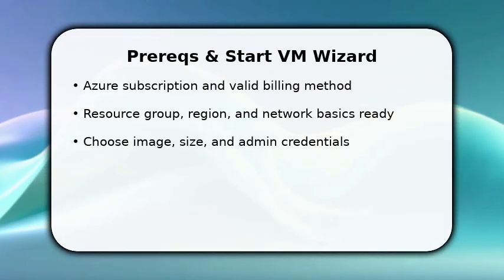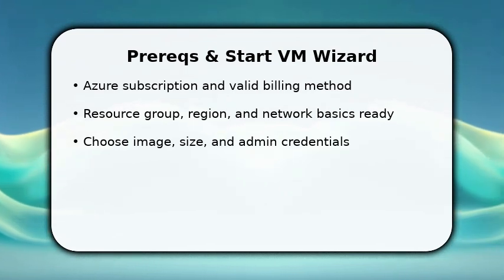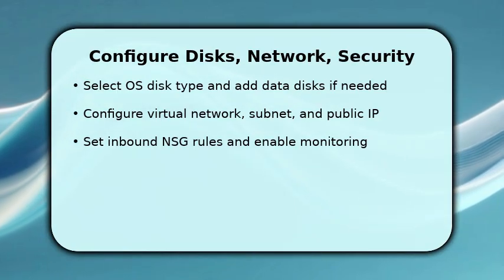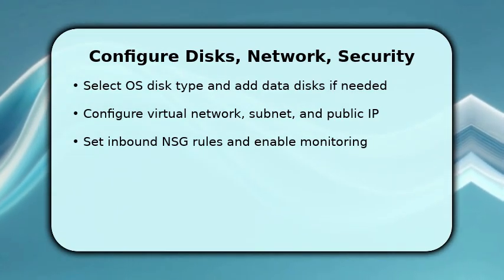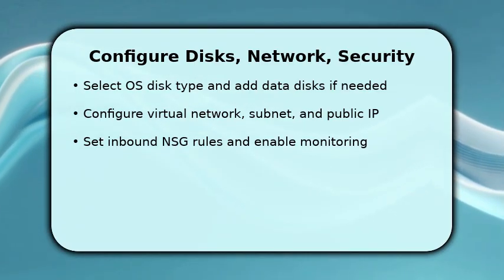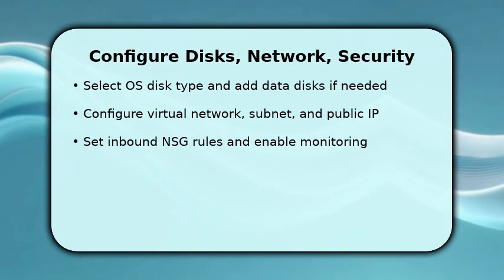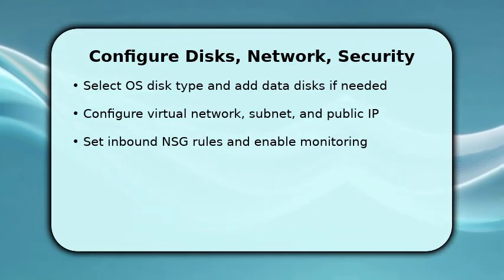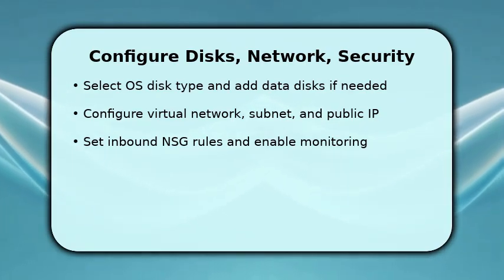How to Make Virtual Machine in Azure - Easy Guide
Discover the step-by-step process of creating a virtual machine on Microsoft Azure with our easy guide. Learn how to set up your VM, choose resources efficiently, and manage access for secure operations.

create Virtual Machine, Microsoft Azure Guide, Virtual Machines Setup, Azure Compute Services, VM Configuration Tutorial, Secure Access to VM